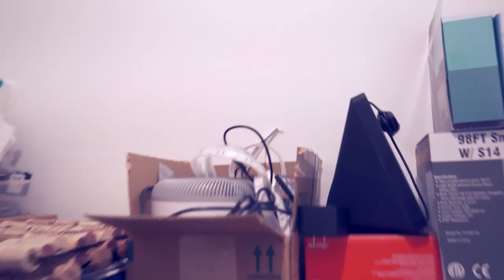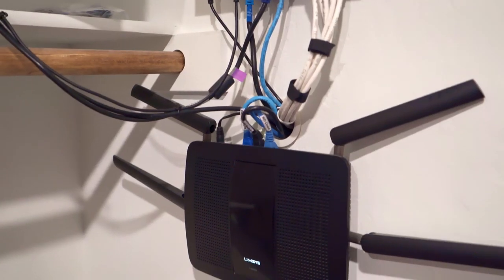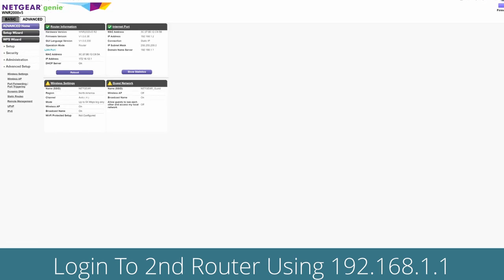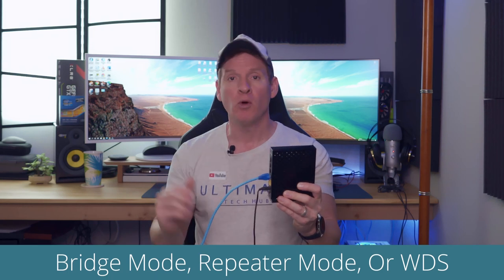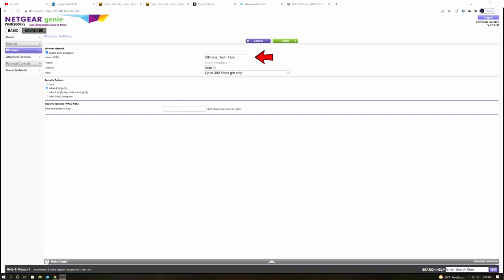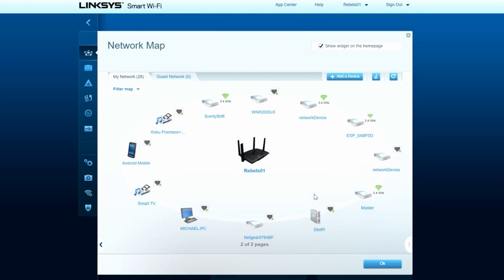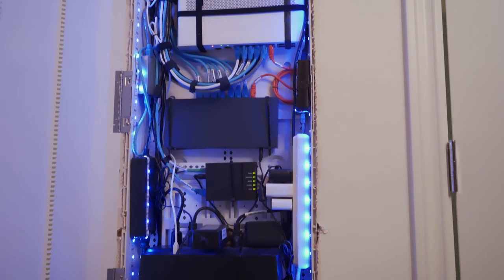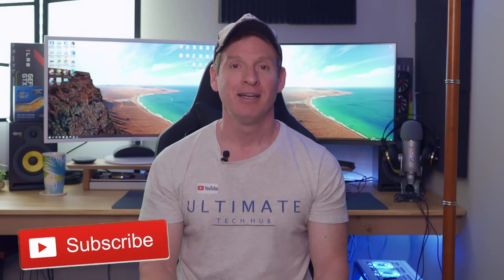HOW TO TURN AN OLD ROUTER INTO A WIRELESS ACCESS POINT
Welcome back to The Ultimate Tech Hub. This video will show you how to turn that old router into a fantastic wireless access point! All wireless routers are different in terms of features so be aware of that when applying configurations. If you have any questions about this video please leave them in the comments down below. Thanks again for watching the Ultimate Tech Hub Channel!

FLASH SALE!!!

Netgear WNR2000v5

0:00:00 Introduction
0:00:29 What Do You Need For An Access Point?
0:00:46 Secondary Router Configurations
0:01:48 Netgear WNR2000v5 WAP Feature
0:02:09 Wireless Settings - SSID, Password, Security
0:02:27 How To Find Secondary Routers New IP Address
0:02:57 Testing New Wireless Access Point Network Status